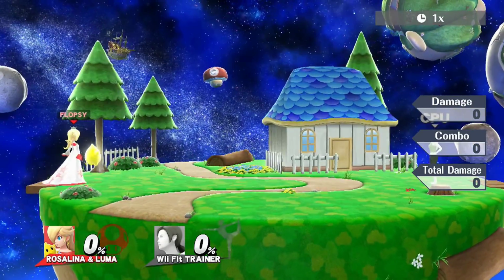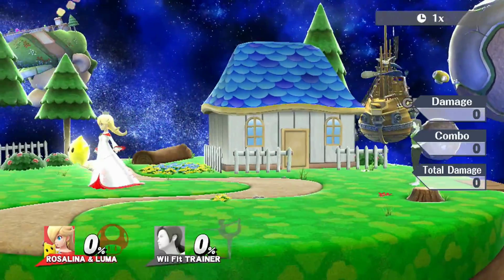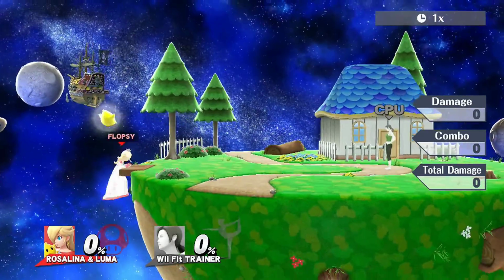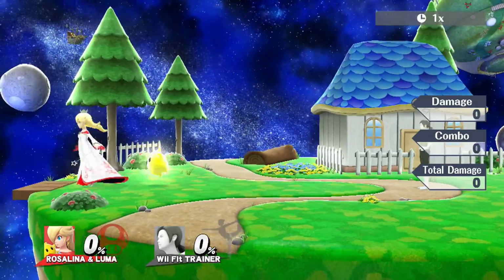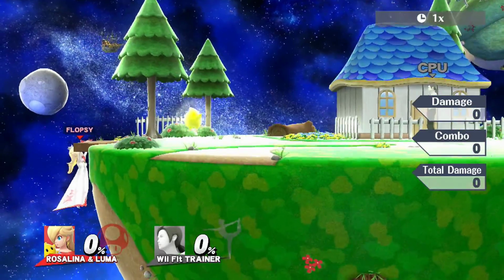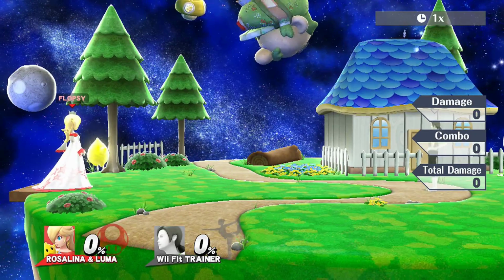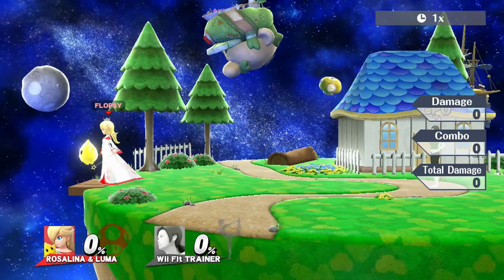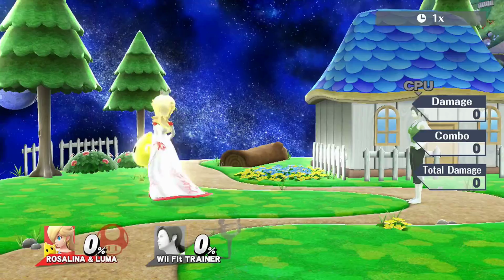Luma Launch - Rosalina Recovery Tech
music is buffoon by awolnation slowed down